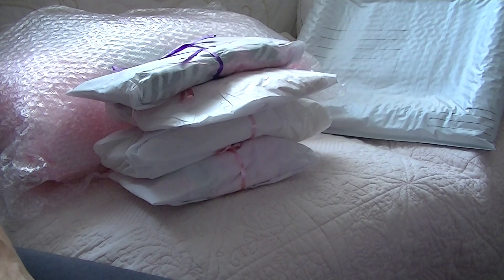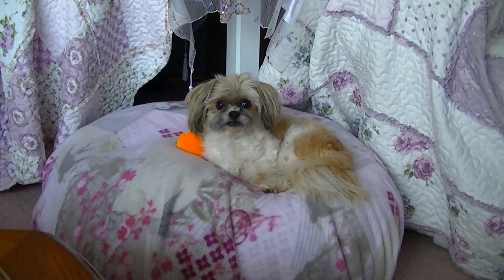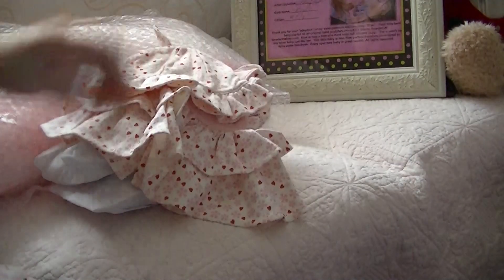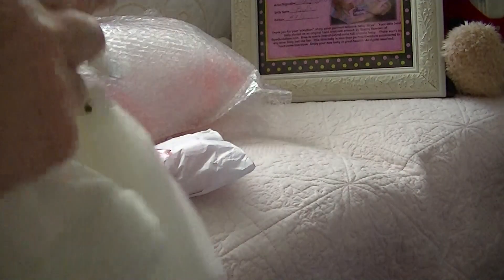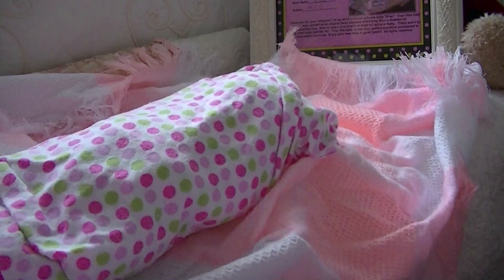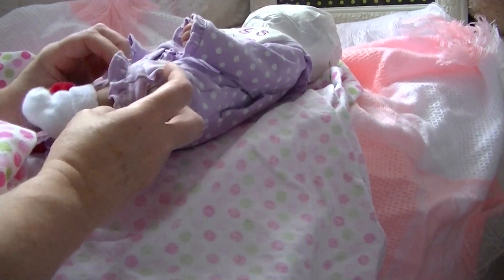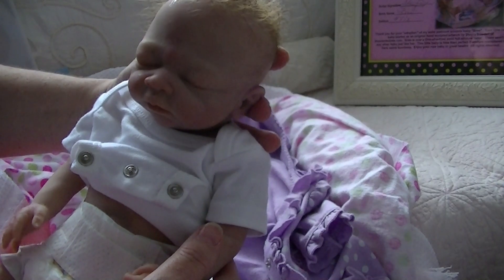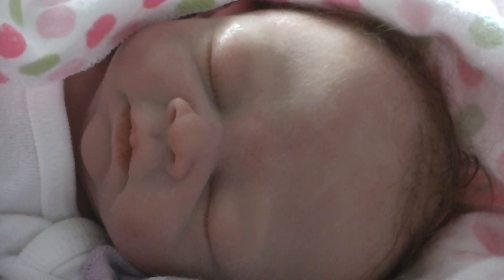My first Silicone Box Opening Pt 2